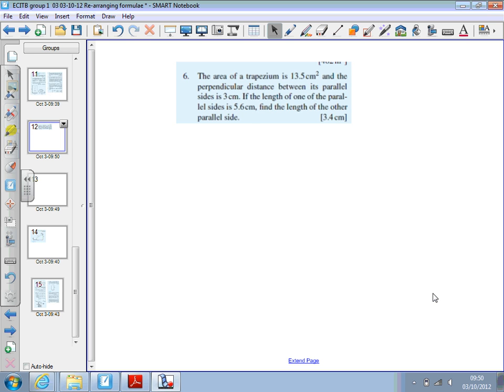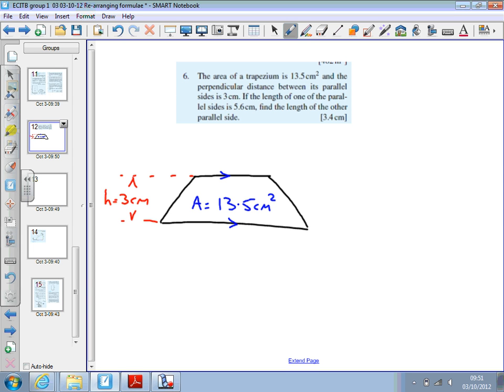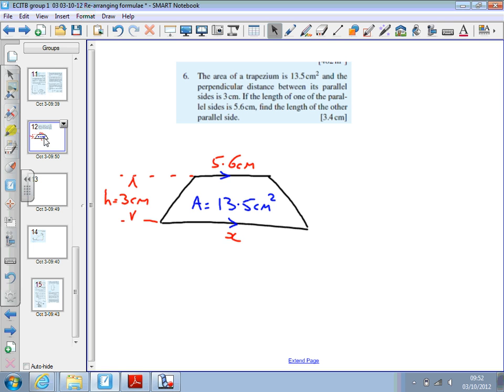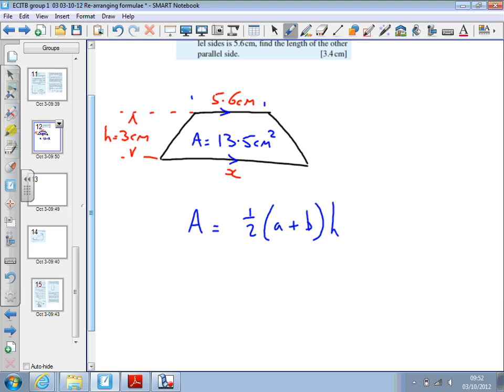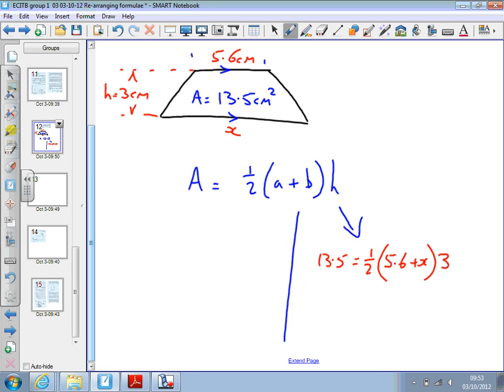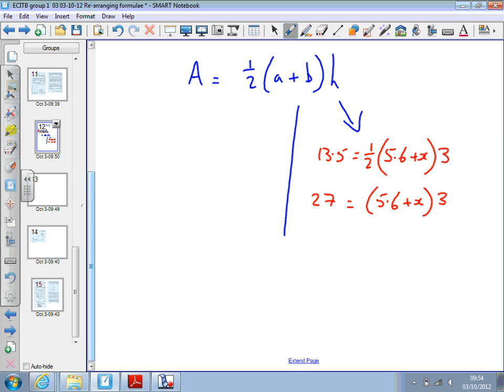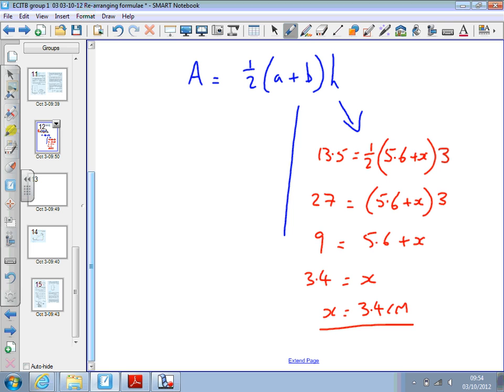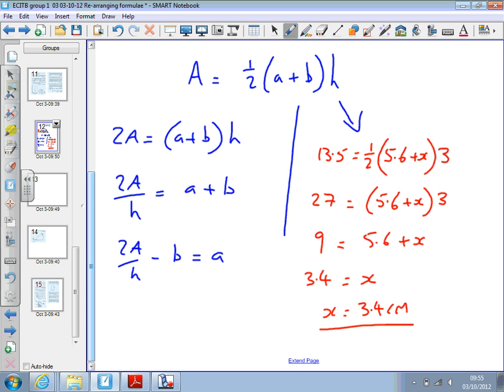ECITB group 1 03 03 10 12 SA of common shapes Question